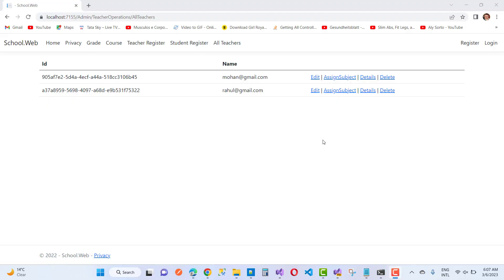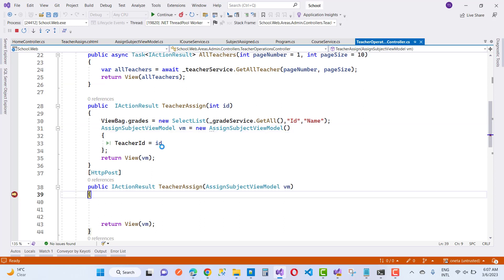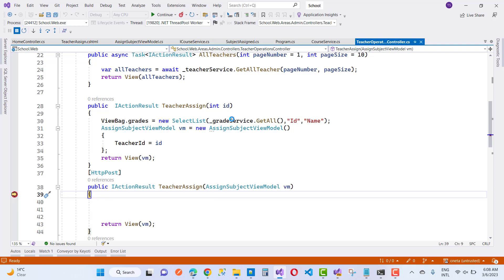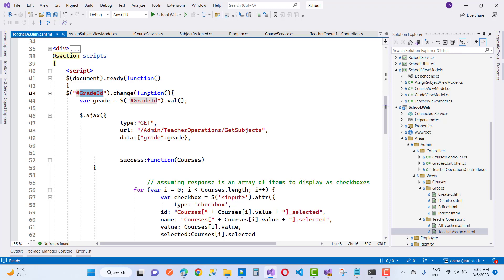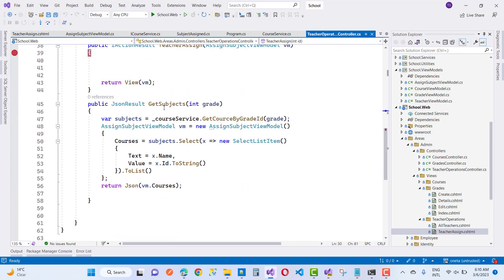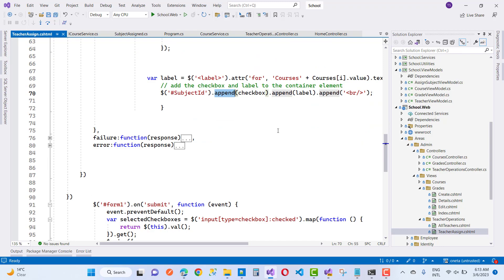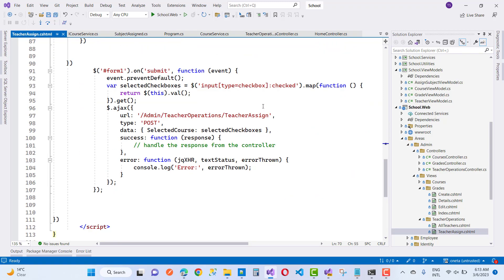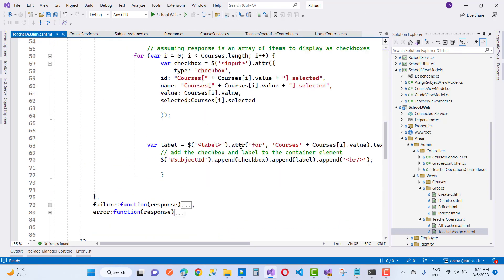Creating a dynamic check box based on selected SelectList value in ASP.NET CORE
First to create a Select List then bind the checkbox on change function of select list using AJAX. now send the checked boxes value to the controller.